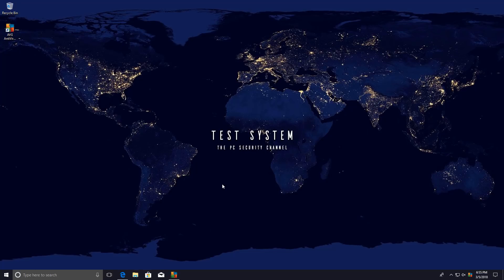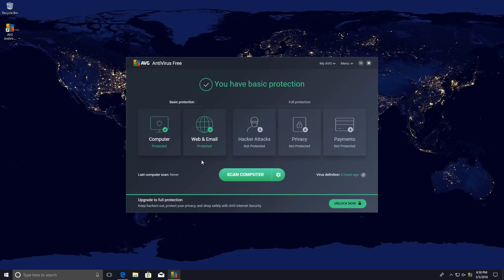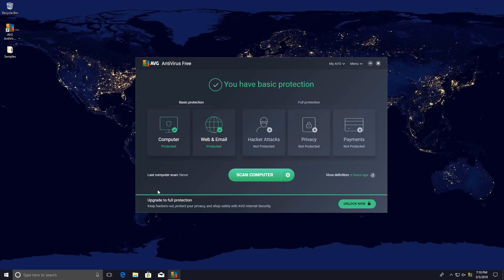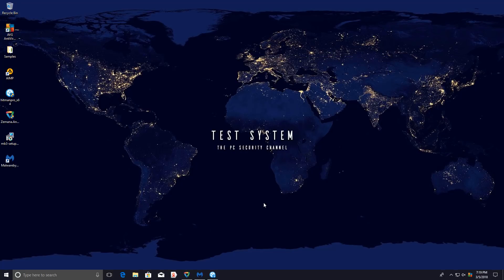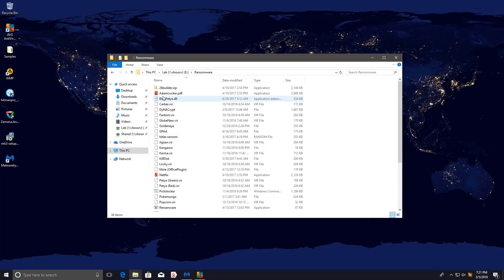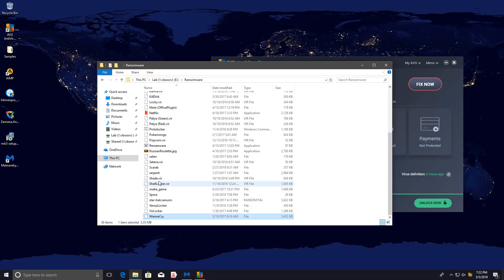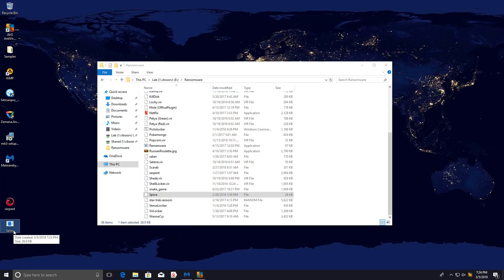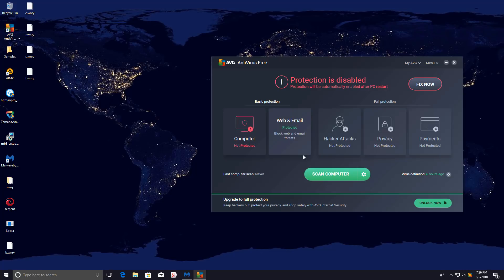AVG Free Antivirus Review | Tested vs Malware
AVG Free Antivirus 2018: This Review includes a detection ratio test, unknown malware execution and a ransomware test. How does the behavior blocker stack up against unknown encryptors? Are my documents still intact by the end of the review? Find out.